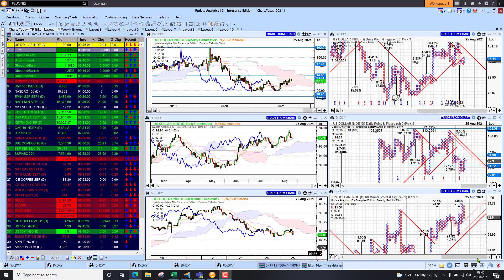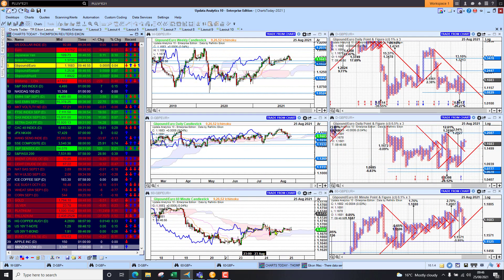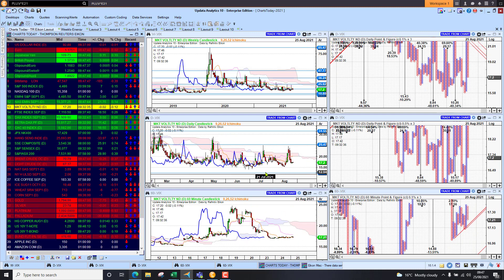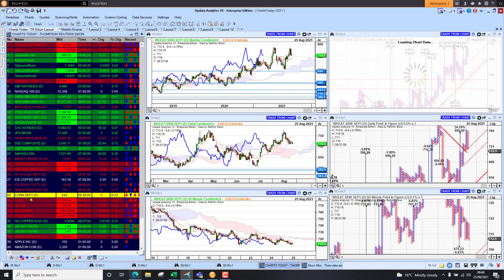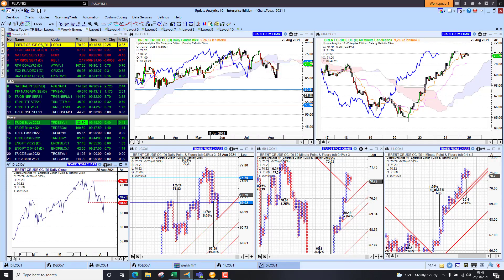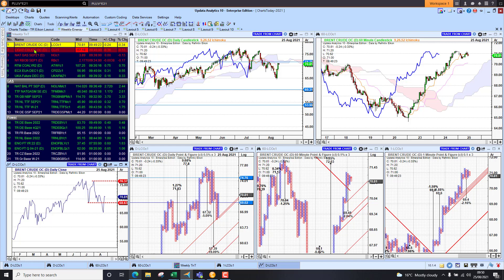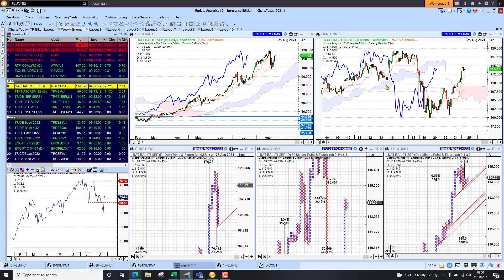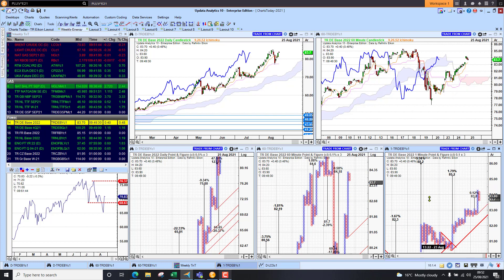Charts Today – 25 Aug 2021 – Markets fairly quiet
Dollar, Bitcoin weaker. US stocks set to open flat based on futures. Europe, Asia flat. Gold steady. US bond yields higher. Crude oil steady, European Energy higher.